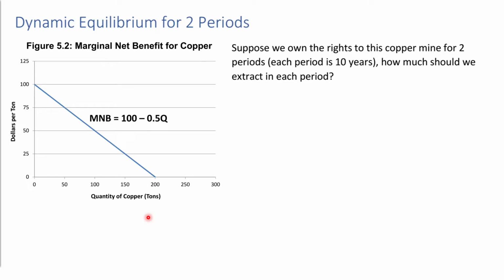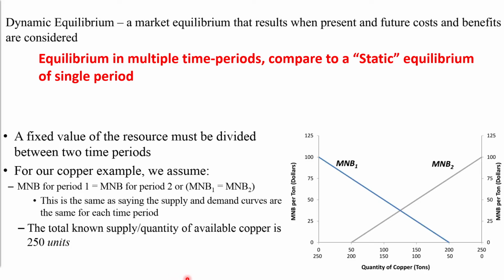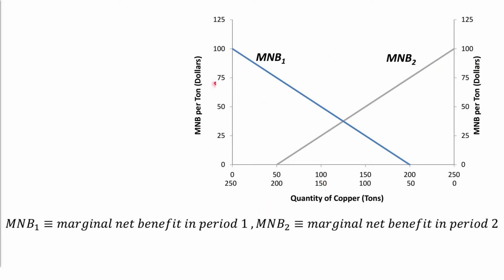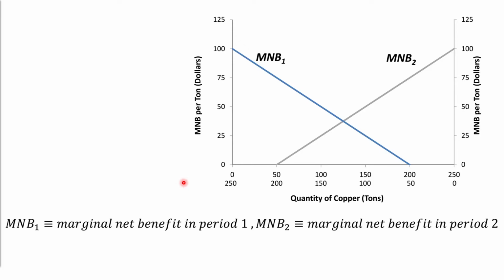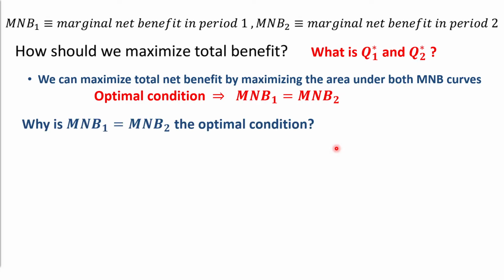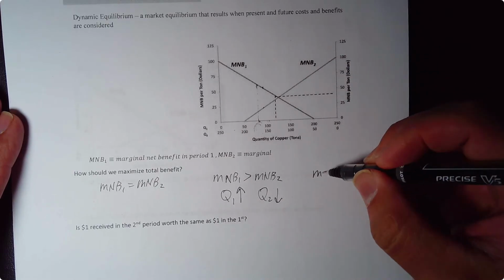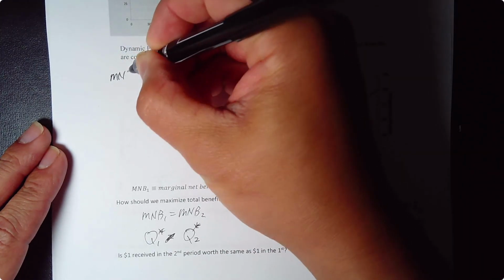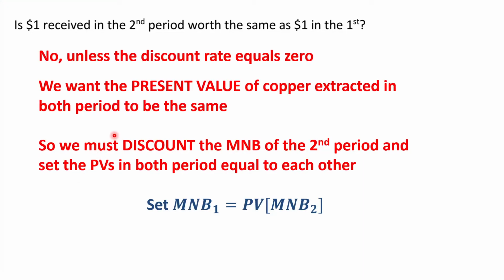Ch 5: Part 3 - Dynamic Equilibrium | ECON 22 - Environmental Economics